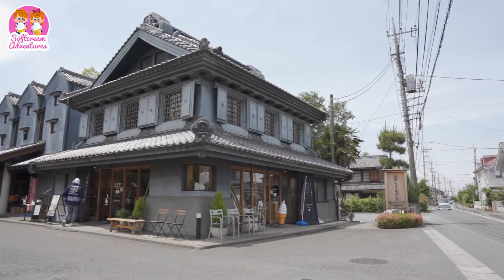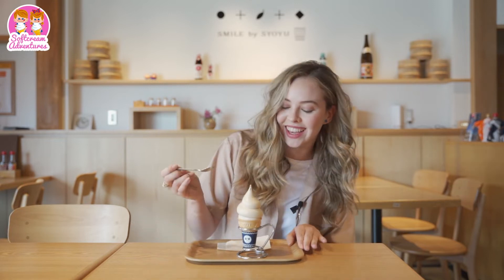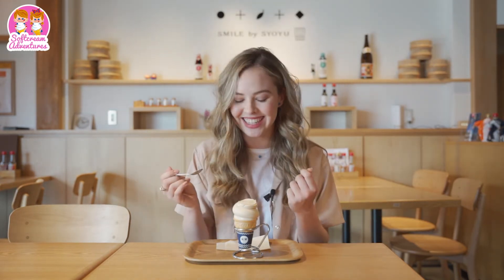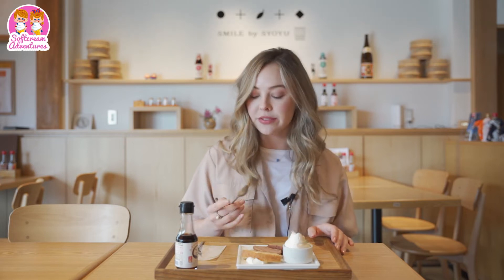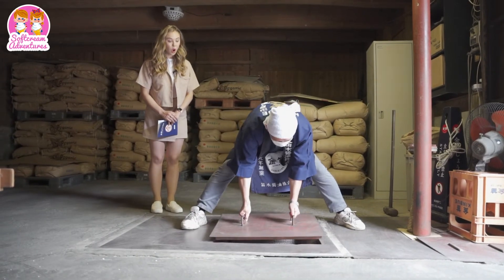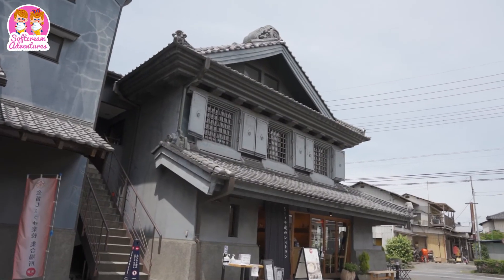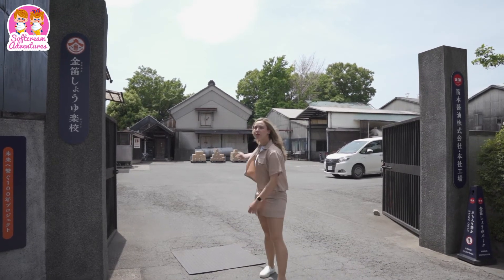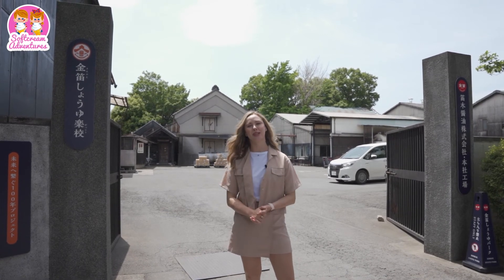Sweet and Salty Soy Sauce Softcream? Yes, please! | Softcream Adventures🍦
This month we travel to Saitama, just north of Tokyo, for a soy sauce-filled adventure. Will soy sauce and softcream be a match made in heaven? We headed straight to Saitama's Kinbue Shoyu Park, a place where you can learn about, taste and buy delicious Japanese soy sauce, to find out.

» About Softcream Adventures
To travel Japan is to have the pleasure of trying local softcream. We're super excited to introduce our new travel series, Softcream Adventures.

Tokyo Weekender is Japan’s first English lifestyle magazine and has been sharing Tokyo food, travel, culture, insights, city guides and events since 1970.